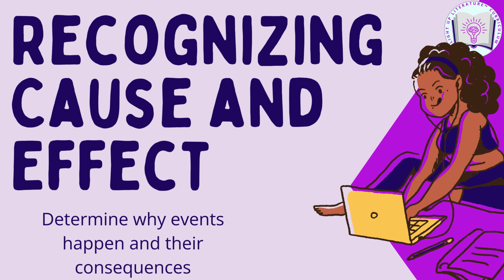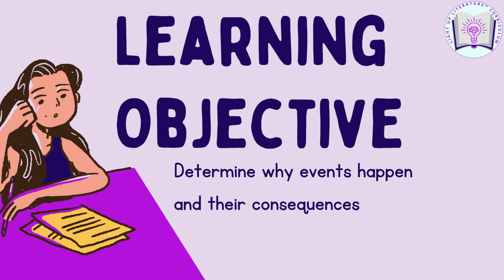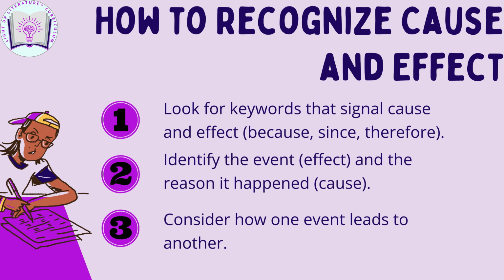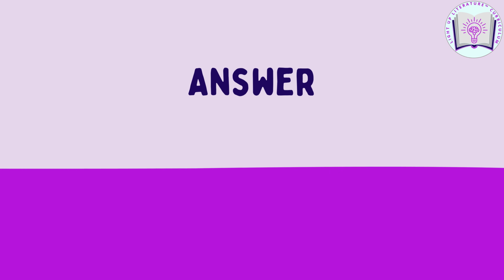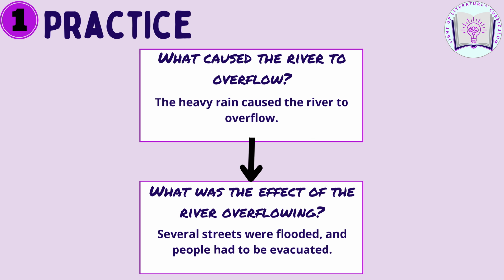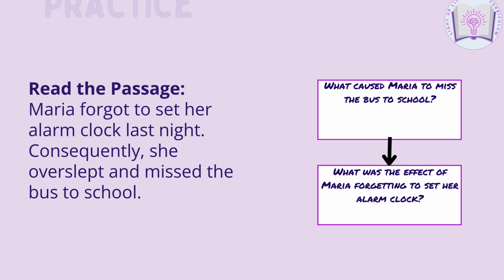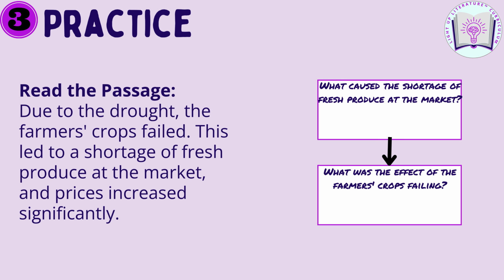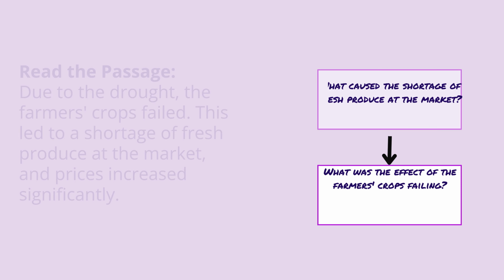Cause and Effect Reading Lesson for Middle School | Beginner Practice for Grades 5–7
Help your students master Cause and Effect with this beginner-friendly reading comprehension lesson designed for Grades 5–7. In this video, we walk through what cause and effect really mean, how to recognize cause-and-effect relationships, and how to answer practice questions using clear, step-by-step thinking.

This lesson is perfect for:
✓ Self-paced learning
✓ Homeschool ELA
✓ Middle school intervention groups
✓ Skill review
✓ Struggling readers and ADHD-friendly instruction

Students will:
• Learn the definition of cause and effect
• Identify cause-and-effect keywords
• Read three short passages
• Practice filling in a cause/effect graphic organizer
• Pause and check their own answers

If your students need extra practice pages that match this lesson, you can grab the full printable packet below.

This beginner packet includes:
✓ High-interest passages
✓ Cause-and-effect organizers
✓ Differentiated practice
✓ Answer key for teachers
✓ ADHD-friendly layout and pacing

Grab the full Cause and Effect Reading Comprehension Practice Packet that goes with this lesson — perfect for grades 5–7. It includes multiple passages, guided organizers, and answer keys to help students build confidence step-by-step.